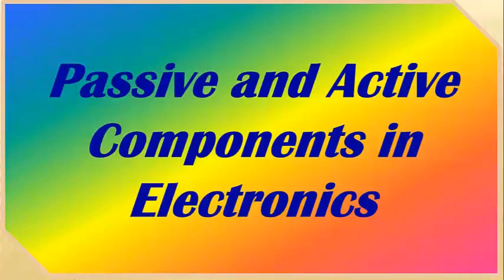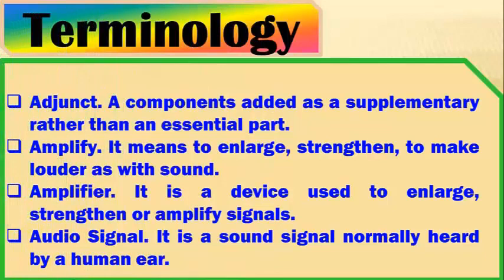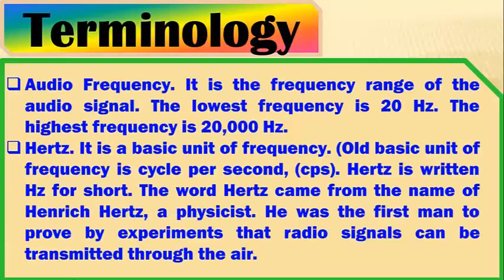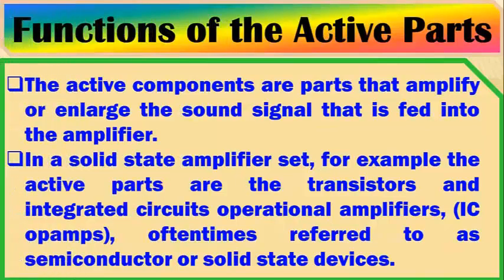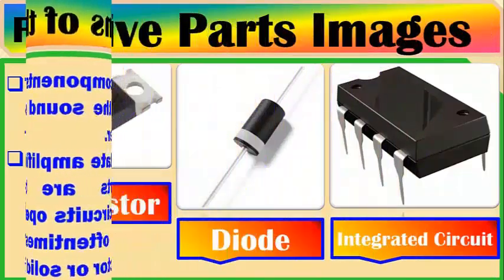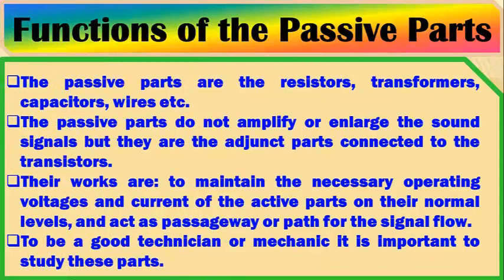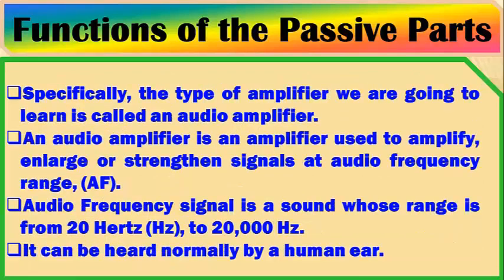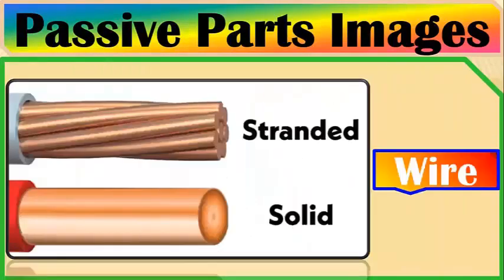Passive and Active Components in Electronics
A circuit component which can deliver power or power gain in an electric circuit for infinite duration of time to which absorbs the power and convert it in heat or stores in electric field or magnetic field.